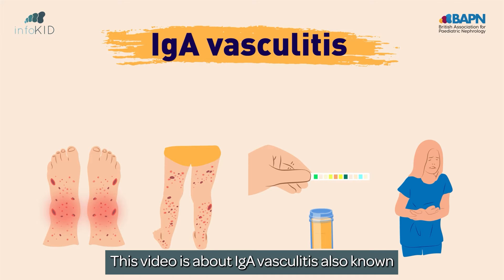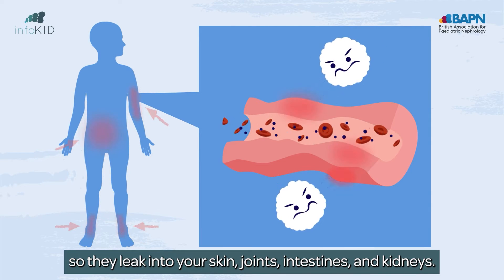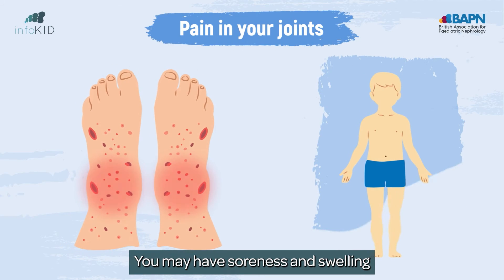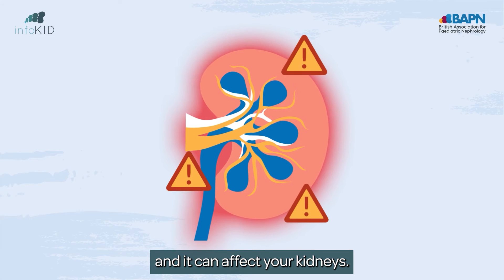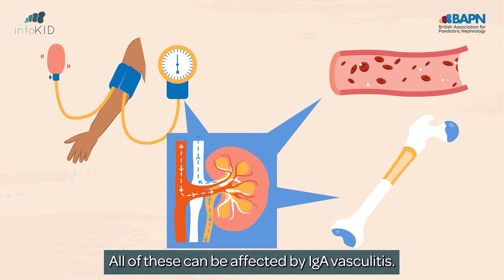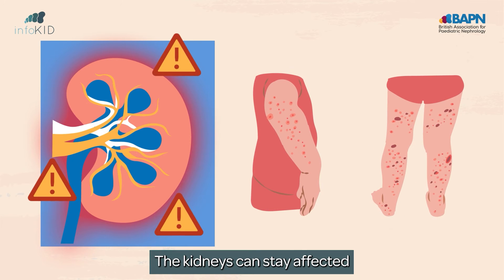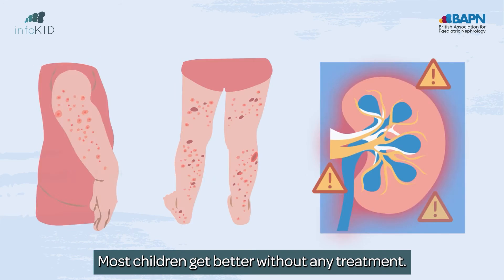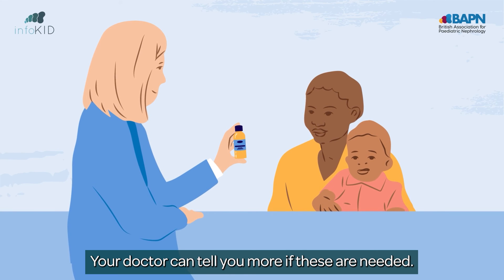What is IgA vasculitis? (also known as HSP) | Kidney disease | infoKID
This video contains information for parents and carers about IgA vasculitis, formerly known as Henoch-Schonlein Purpura (HSP).

This video explains what IgA vasculitis is and describes the symptoms that someone with IgA vasculitis might have. The video also explains how IgA vasculitis may be treated.

0:00 What is IgA vasculitis?
0:30 Symptoms of IgA vasculitis
1:18 What happens if your kidneys are involved?
2:19 Treating IgA vasculitis
2:55 More information and other videos

The video was funded as a grant by Alexion, Astra Zeneca Rare Disease Unit. All editorial control has been retained by the British Association for Paediatric Nephrology.